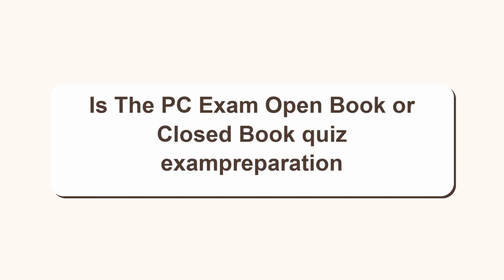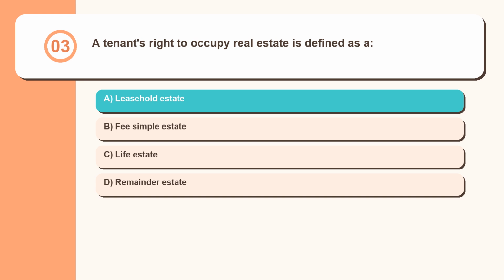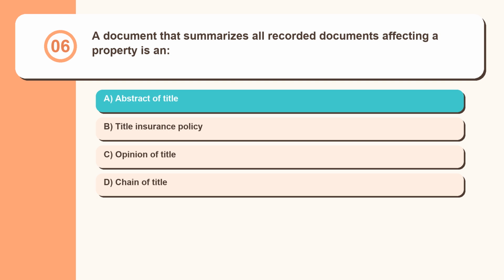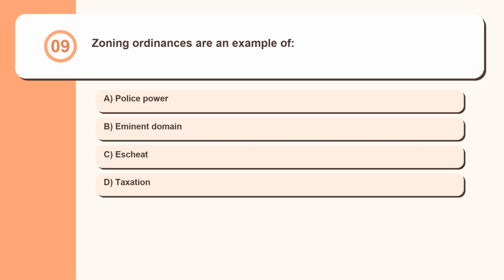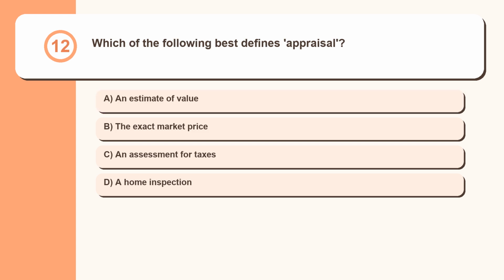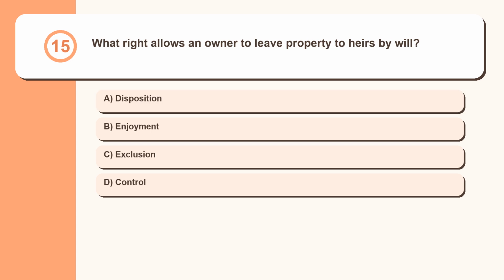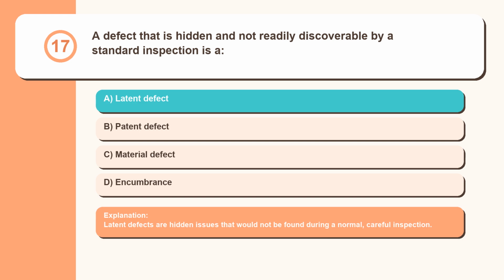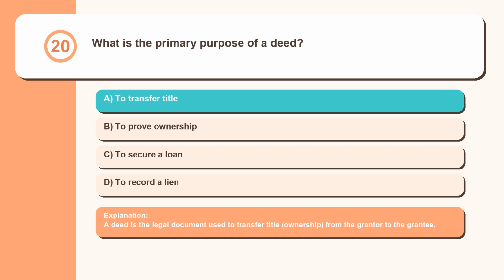PC Exam 2026 Guide: Is It Open Book? Latest Rules and Proven Study Strategies for Success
The landscape for professional certifications is constantly shifting and the 2026 PC Exam is no exception. As you gear up for your testing date the biggest question on your mind is likely about the format of the test. Is the PC Exam open book or closed book this year? This single factor dictates how you spend your nights and weekends studying. If you are preparing for a closed-book environment your focus must be on deep memorization and understanding core concepts until they are second nature. If the exam allows for open-book resources your strategy shifts toward organization speed and the ability to navigate complex documents under a time limit.

In this comprehensive 2026 guide we explore the nuances of the current PC Exam requirements. We have analyzed the latest updates from the testing boards to give you the most accurate information available. It is important to realize that the quiz portion of the exam often follows different rules than the long-form or practical sections. Knowing these distinctions is the difference between a passing grade and a retake.

We also provide these services resources and personalized help for those who want to master the PC exam curriculum quickly. Our team stays updated on every minor change in the 2026 testing protocols so that you do not have to worry about outdated information.

Studying for the PC Exam in 2026 requires a modern approach. Gone are the days of just reading a textbook. You need interactive quizzes real-world scenarios and a clear understanding of the 2026 standards. We break down the top three study techniques for both open and closed book formats. For closed book sections we recommend active recall and spaced repetition. For open book sections we emphasize the importance of a well-tabbed reference guide and a deep familiarity with the table of contents and index of your allowed materials.

Many students find the PC Exam quiz sections particularly challenging because of the way the questions are phrased. In 2026 there is a visible trend toward more application-based questions rather than simple rote memorization. This means even if your exam is open book you will not have time to look up every single answer. You must know where the information is located instantly. Preparation is the key to confidence. When you walk into that testing center or log in to your proctored session in 2026 you should already know exactly what to expect. This video is designed to remove the anxiety of the unknown. We cover the specific materials allowed in the room the digital tools available within the testing software and the strict 2026 rules regarding personal notes and external documentation.

Common mistakes during the PC Exam preparation often stem from a misunderstanding of the 2026 testing environment. Many candidates rely too heavily on the idea of an open-book format only to realize that the clock is their biggest enemy. In 2026 the time per question has been slightly adjusted making it even more critical to be efficient. Those facing a closed-book exam often suffer from burnout by trying to cram too much information in a short period. We recommend a balanced six-week study plan that incorporates rest days and full-length practice exams to build your testing stamina.

The 2026 PC Exam has introduced new security measures for both in-person and remote proctoring. Understanding these technological requirements is just as important as knowing the subject matter. If your exam is closed book the software will be even more restrictive regarding background processes. We delve into these technical details to ensure your setup meets all the 2026 criteria. Mental preparation is the final piece of the puzzle. The stress of wondering if you can use your books can distract you from the content. By clarifying the rules today you can focus your energy on mastering the PC Exam topics. Whether it is a technical quiz or a theory exam your success in 2026 is within reach with the right tools.